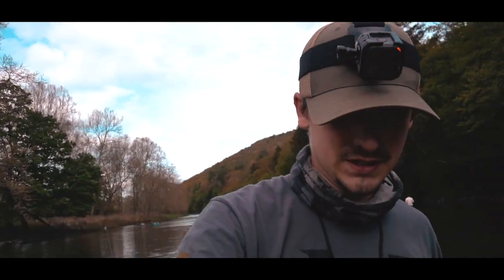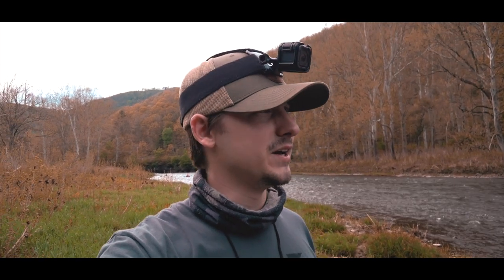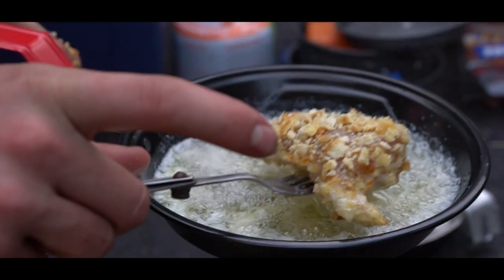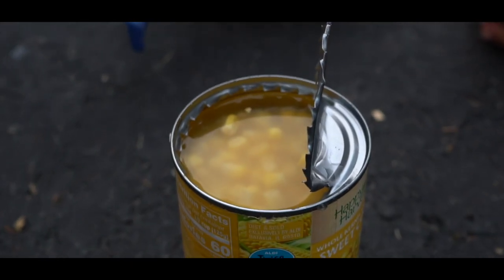2 DAY CAMPING/KAYAKING TRIP DOWN PINE CREEK, PA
Mel Kane he sent the Sony RX0 (thank you bro!)